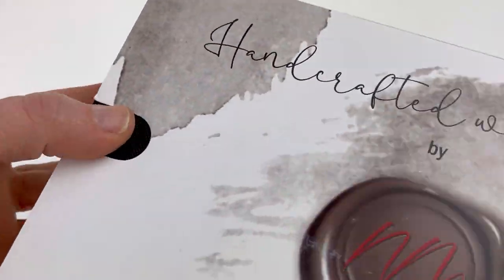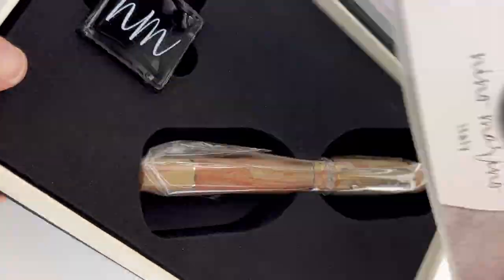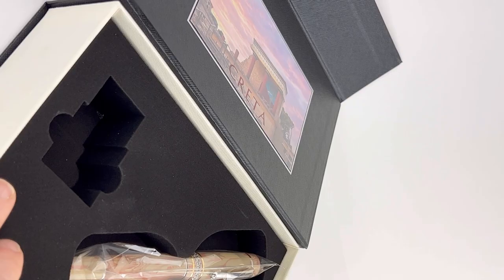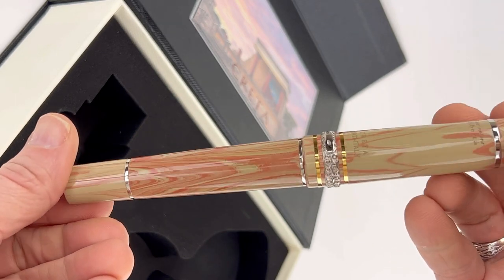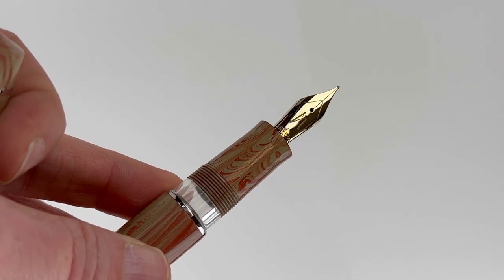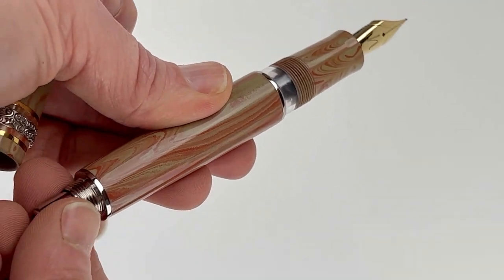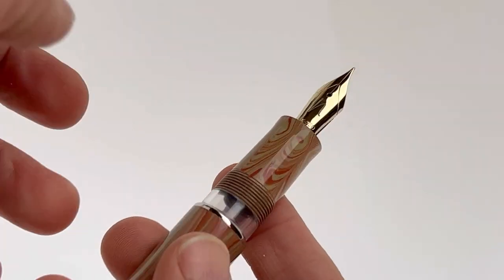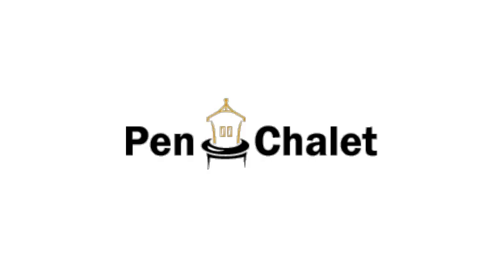Maiora Limited Edition Creta Signature Collection Fountain Pen Unboxing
Watch the Maiora Limited Edition Creta Signature Collection fountain pen unboxing today for a better look at this 2022 release.

Highlights about the Maiora Limited Edition Creta Signature Collection fountain pen:
• Limited to just 22 pieces
• Hand turned from solid bar
• The pen's ebonite material is a rich sand color mixed with a terra cotta red
• Each pen has a 925 sterling silver trim, with an ancient Pompeian decoration on the pen cap's silver band
• Each fountain pen includes a full-size bottle of Maiora ink
• The transparent ink window that can be seen once the pen cap is removed shows the level of ink in the pen
• Fitted with an 18kt gold nib
• Handcrafted in Italy

See all the details about the Maiora Limited Edition Creta Signature Collection fountain pen

Hope you enjoyed this Maiora Limited Edition Creta Signature Collection fountain pen unboxing video. Follow @penchalet for more new pen and ink updates and features. Shop for your own Maiora Limited Edition Creta Signature Collection fountain pen at PenChalet.com.